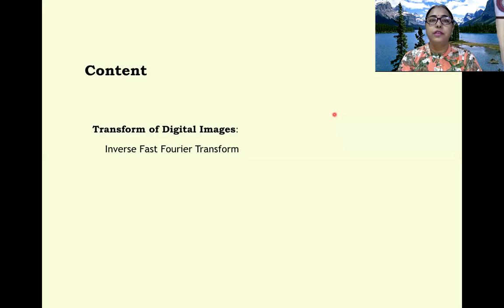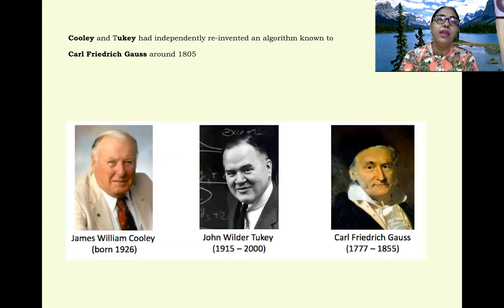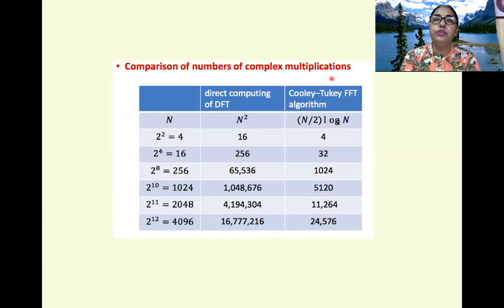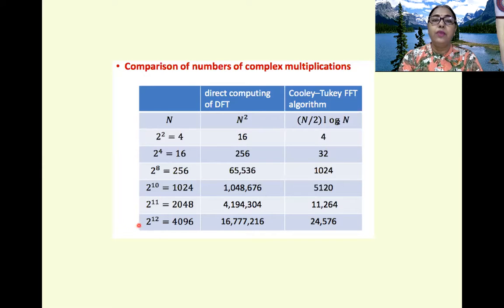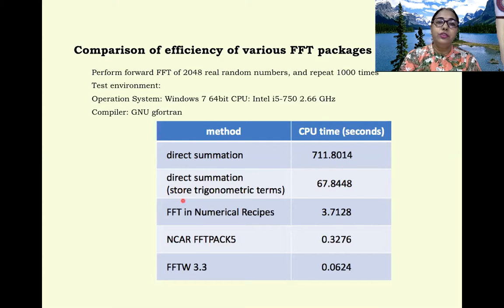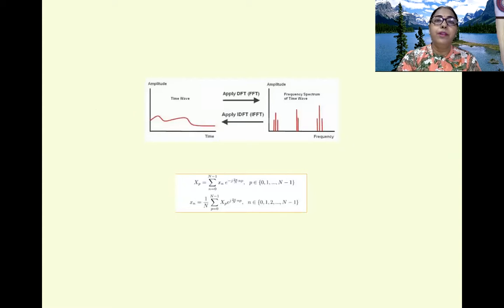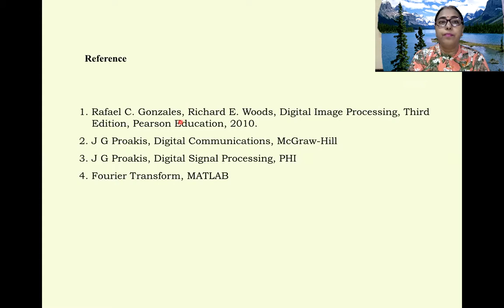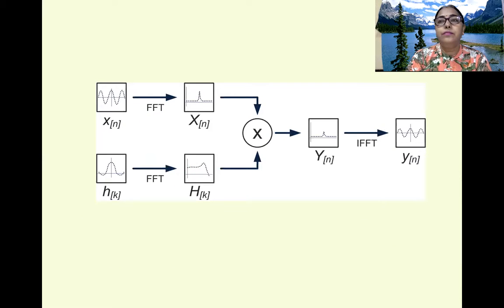Lecture 6, EC703A, Digital Image Processing